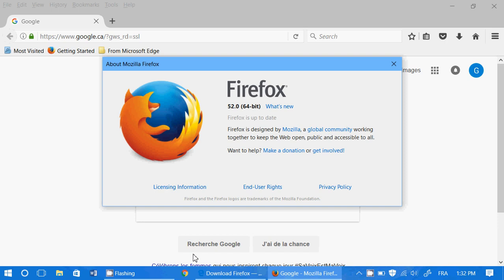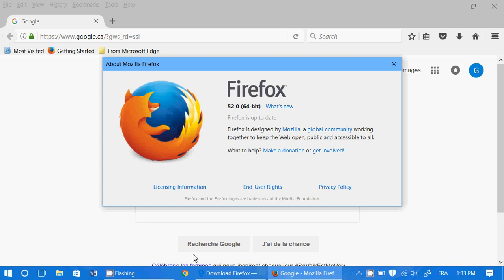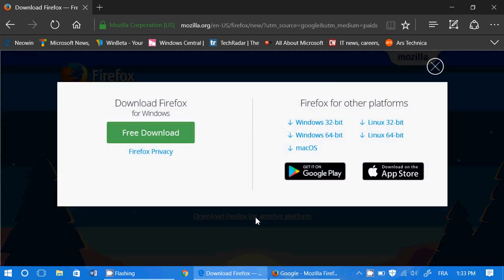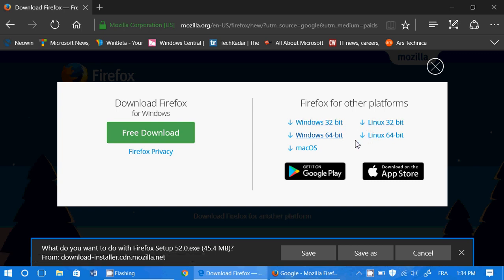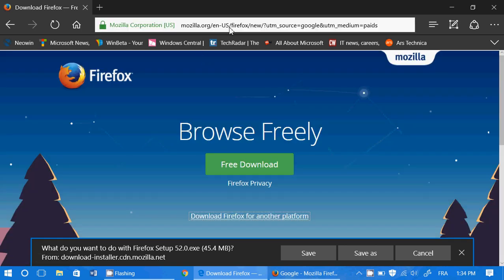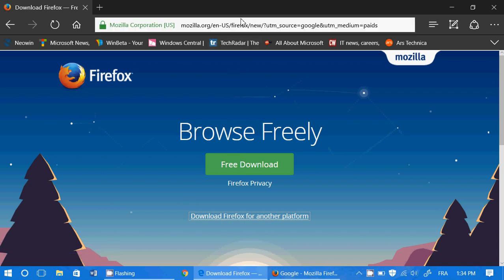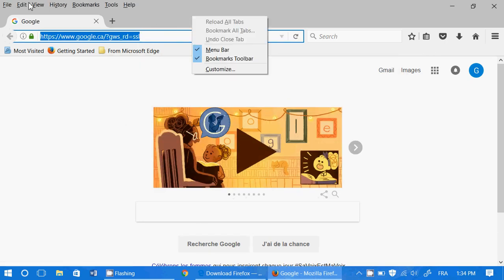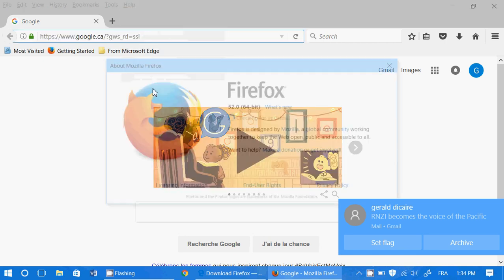Tips and tricks How to change Firefox browser from 32 to 64 bits in Windows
Many users have the 32 bits version of Firefox but can use the 64 bits version, here is how to check your version and install 64 bits if necessary